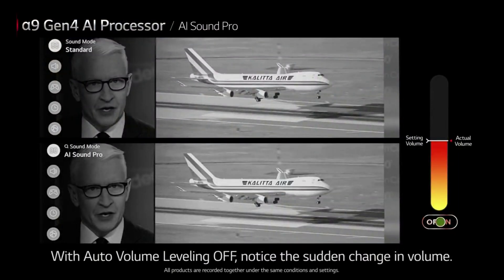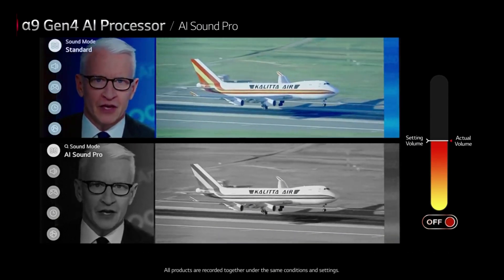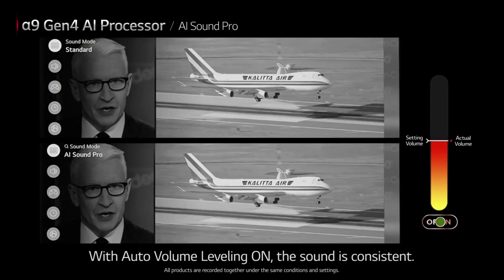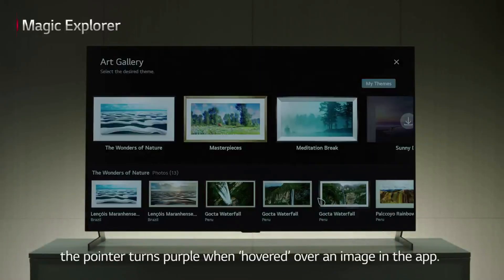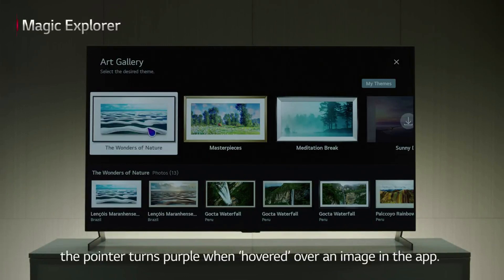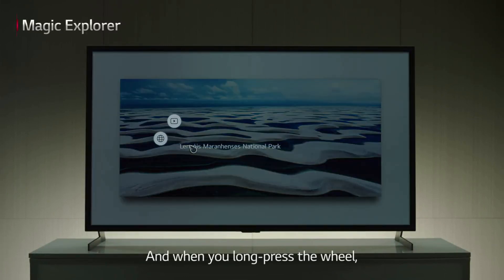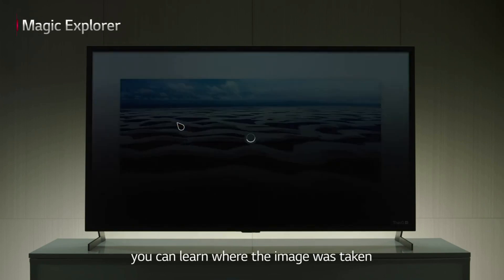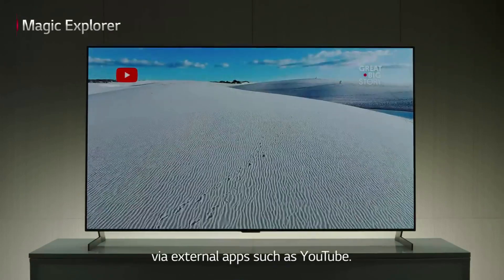New Feature on 2021 LG OLED TV - Alpha 9 Gen4 AI Processor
Terimakasih dan salam ngOprek_ngOprek..